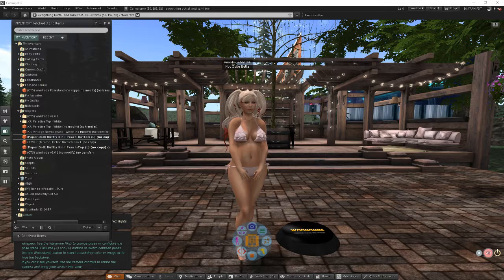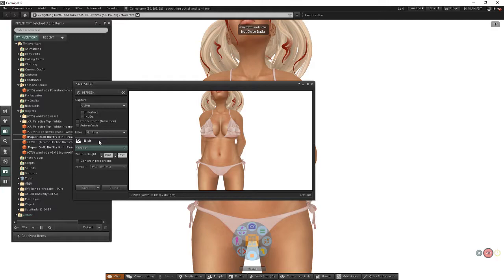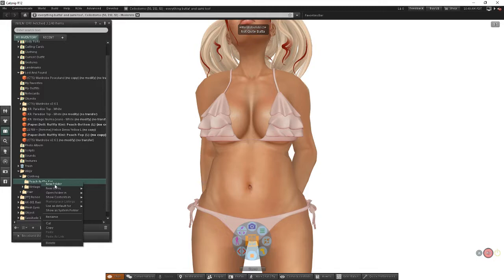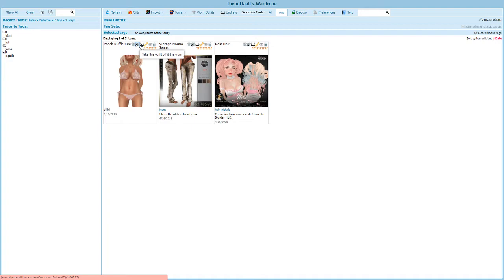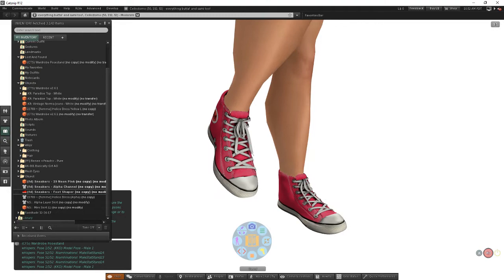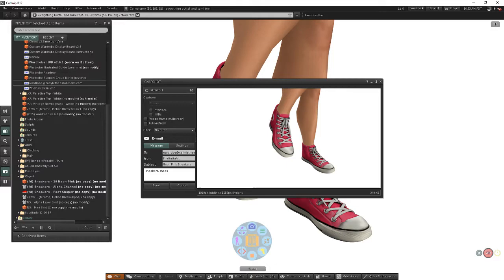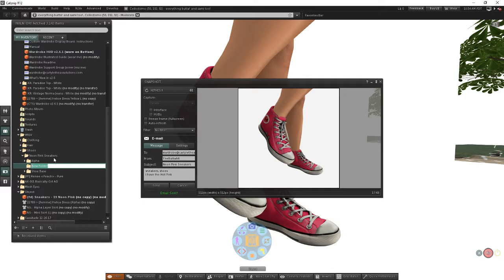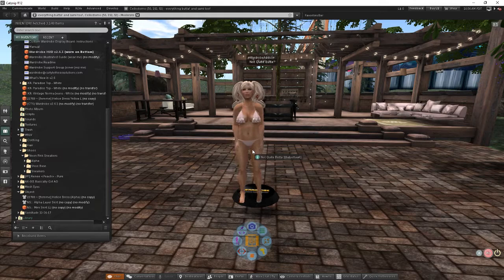Welcome to Wardrobe - Taking Pictures & Using Email (episode 7)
In this video we upload two more items by taking a picture and both saving one to our local computer and then using e-mail to upload an image as well.